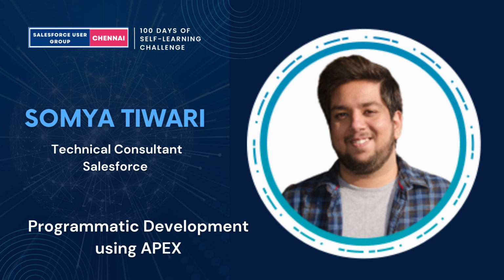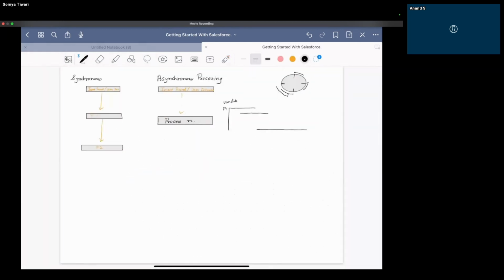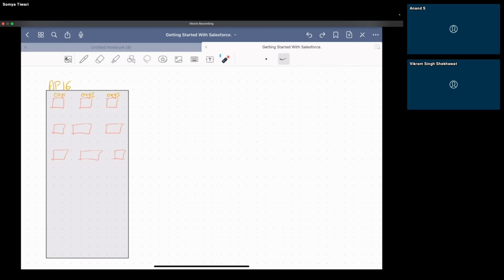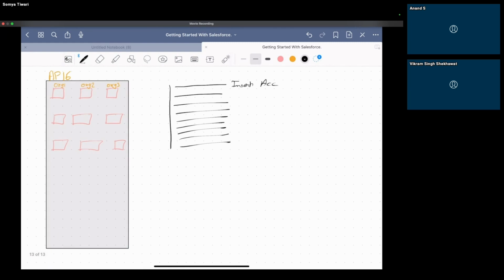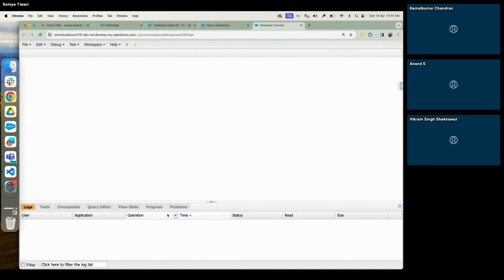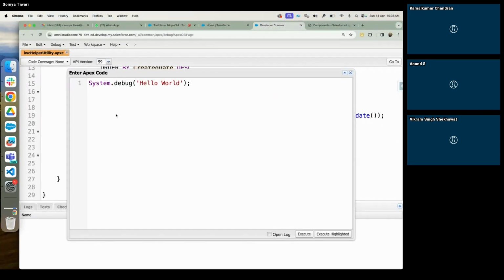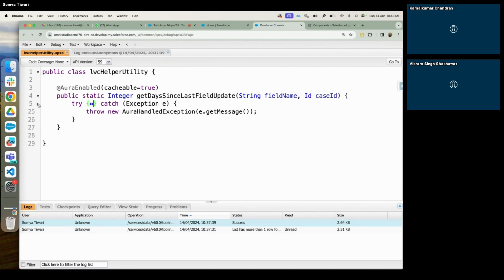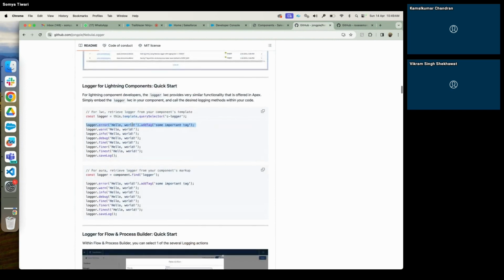Apex Coding - Part 3 (Developer Console, Governor Limit)